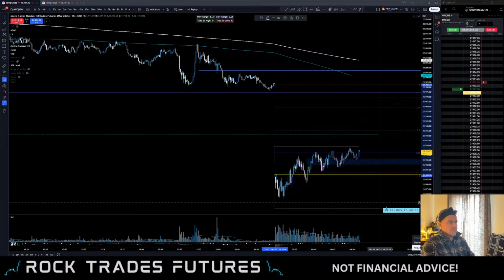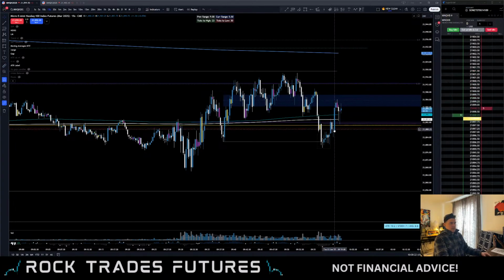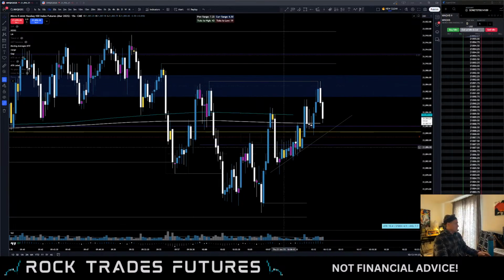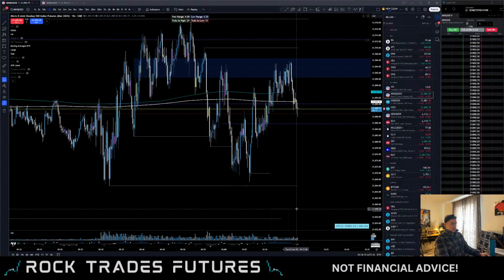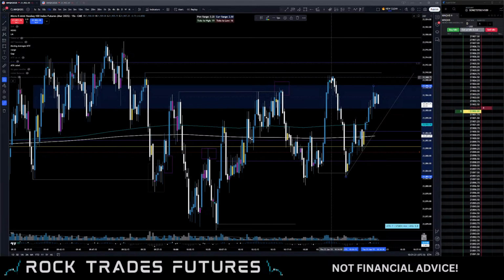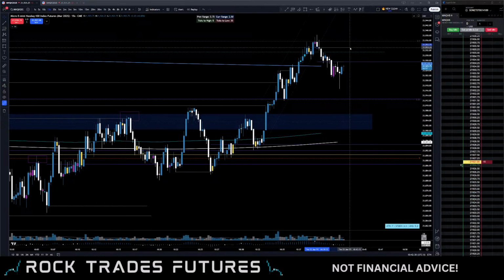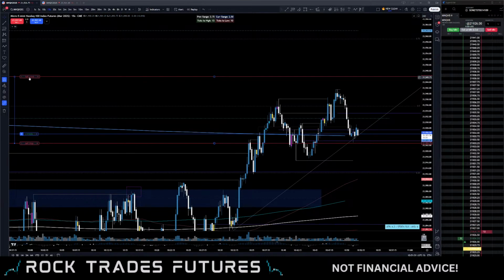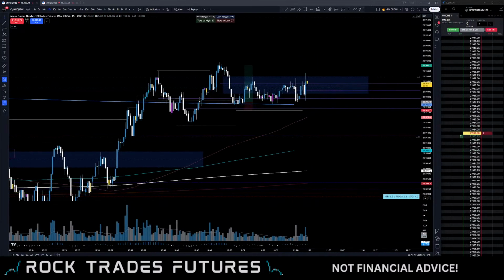Live Trading NQ - 1/23/25